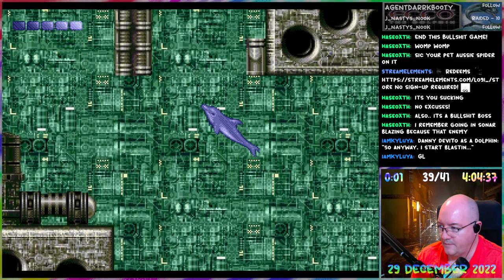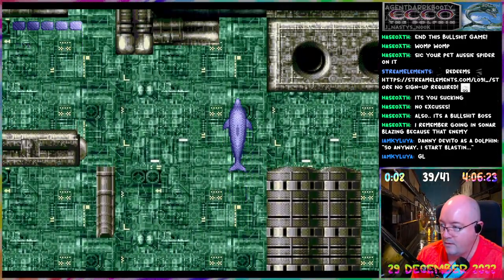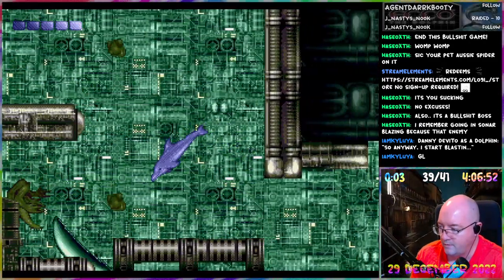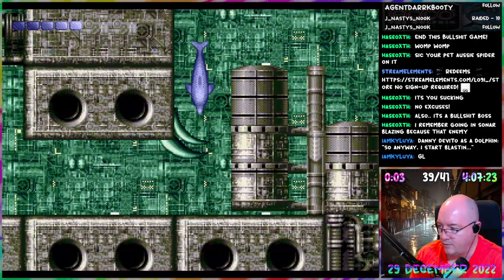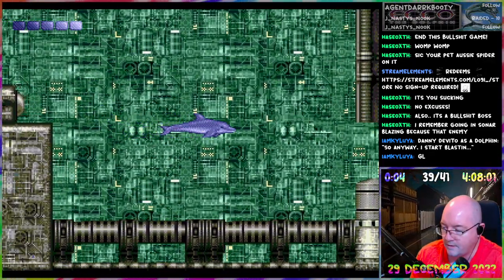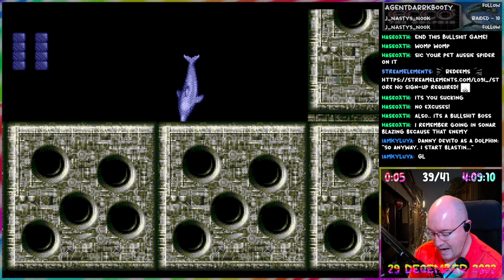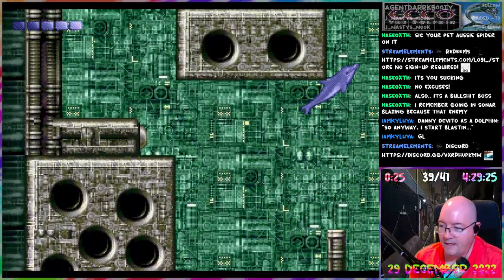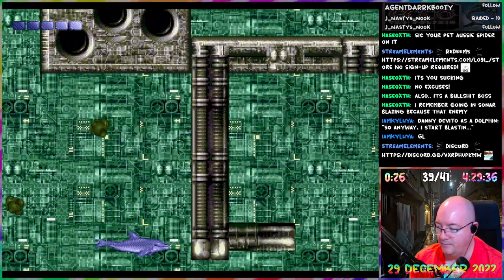Ecco the Dolphin - 06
lo9i plays "Ecco the Dolphin". Part of stream 0192 (29/12/22).
This was played on RetroArch, Retro Achievements active.